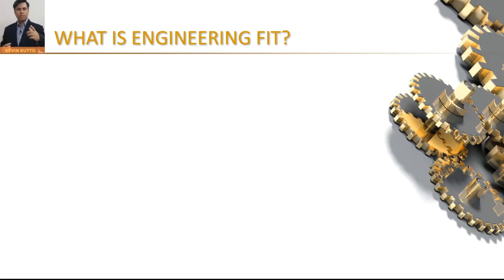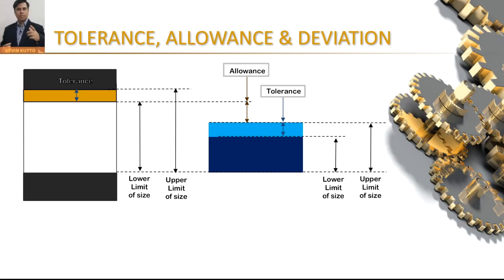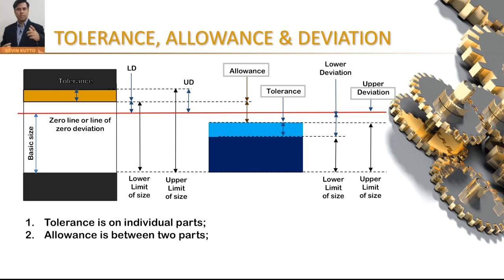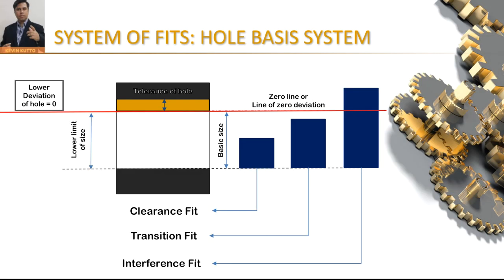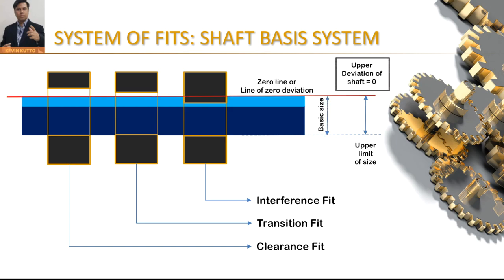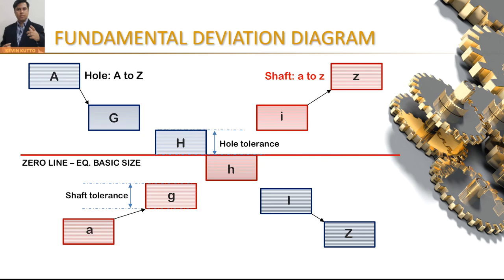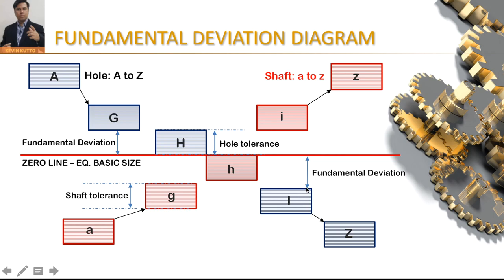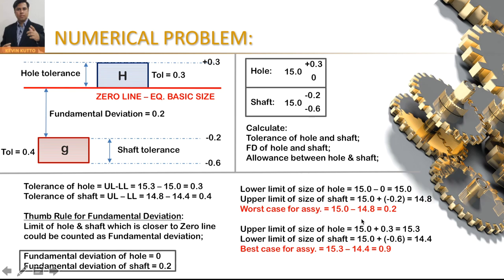How to choose Engineering Fit | LIMIT, FIT & TOLERANCE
This video: "How to choose Engineering Fit | LIMIT, FIT & TOLERANCE" provides everything about selection of engineering fits; fundamental deviation;

Knowledge about LIMIT, FIT & TOLERANCE is critical in product design engineering. Engineers who have great command over limits, fits and tolerances (fits and tolerances) are in much better position to design the part assembly;

Knowledge about Limits fits and tolerances in this video is meant to develop the confidence of design engineers;

Also watch:
1. 25 H7/g6 tolerance [Engineering Fits]

This video covers:
Tolerance
Limit
Fundamental deviation
Hole basis system
Shaft basis system
Types of fits
Clearance fit
Interference fit
Transition fit

It intends to be an instrument and mentor to provide niche career tips and career guidance to the working professionals and entrepreneurs across India in order to bring out best talent on the board.

Youtube channel will cover numerous topics related to job interviews, leadership, team management, communication, presentation skills, Branding, entrepreneurship along with technical topics related to engineering domains.